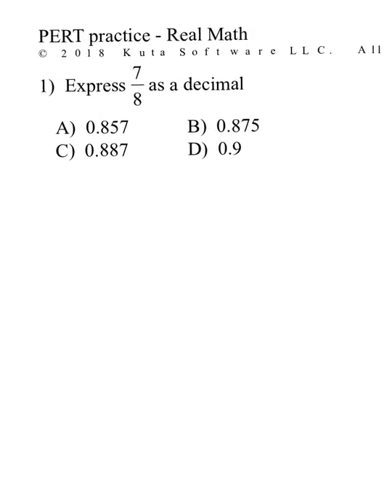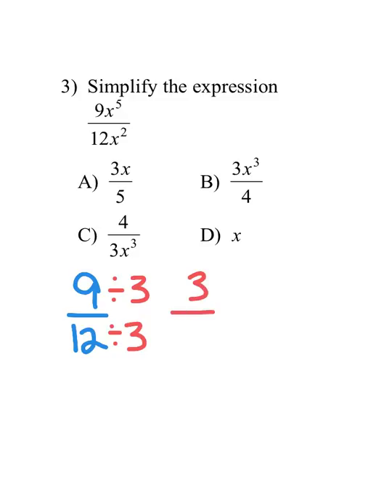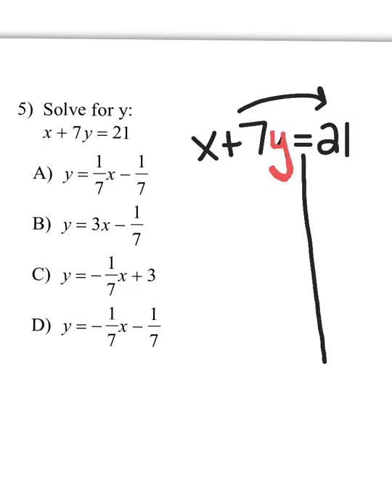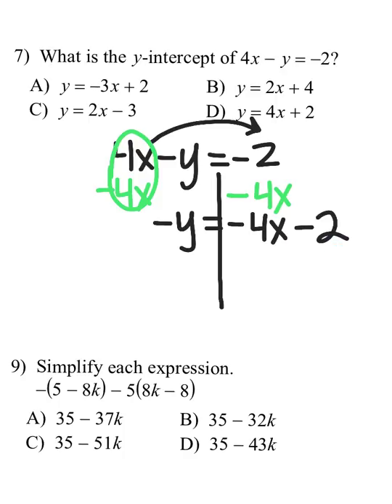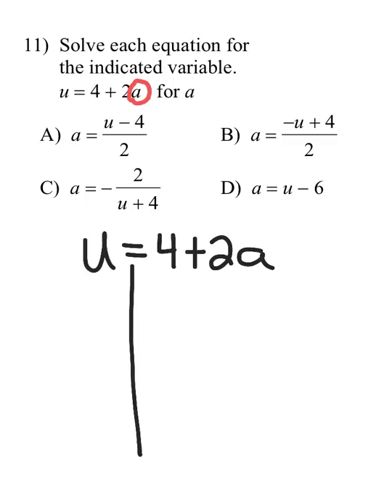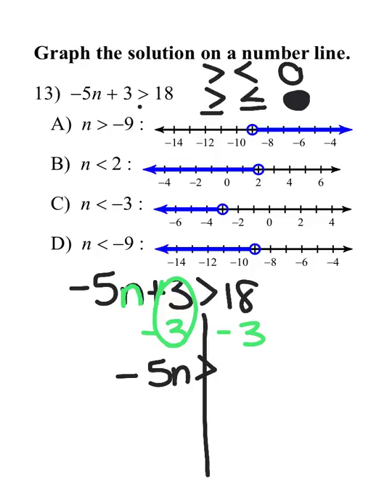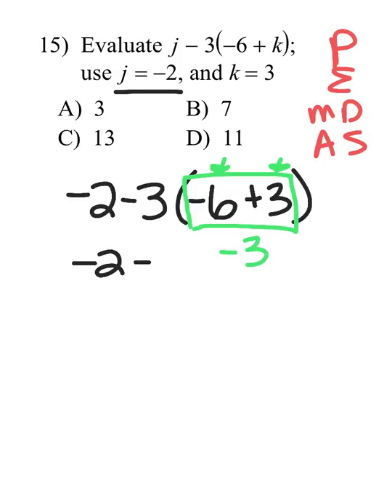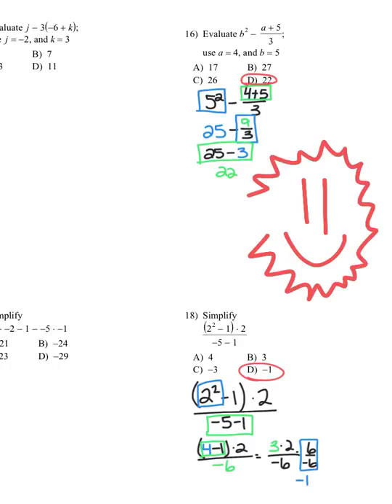PERT test taking strategies - Real Math